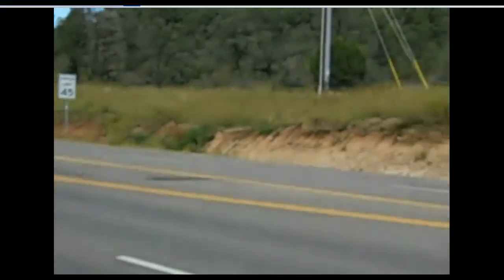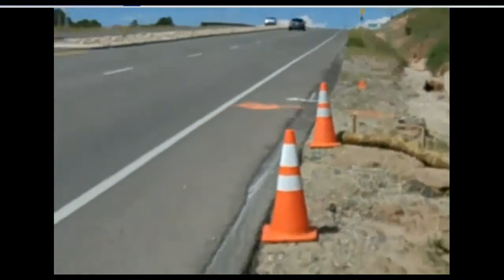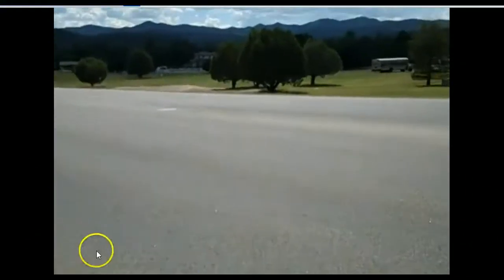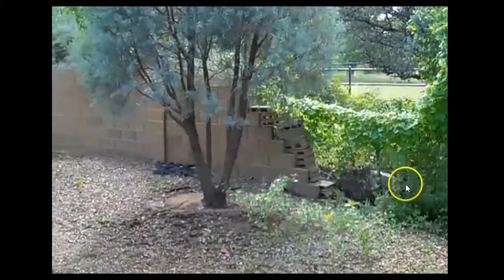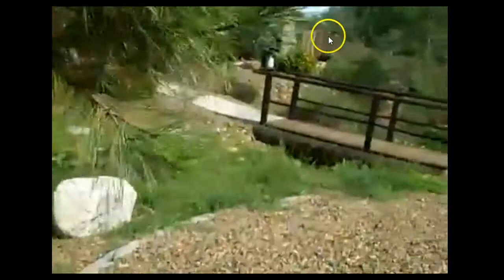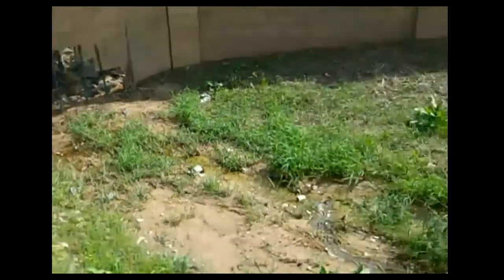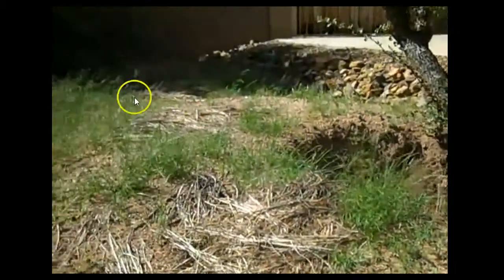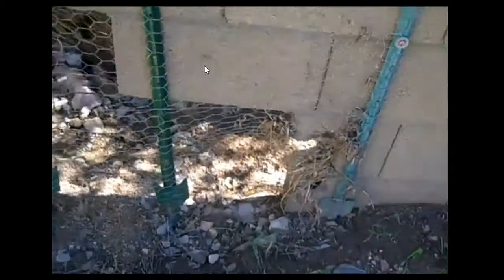private SOUTHVIEW FLOODING PROBLEM OVERVIEW